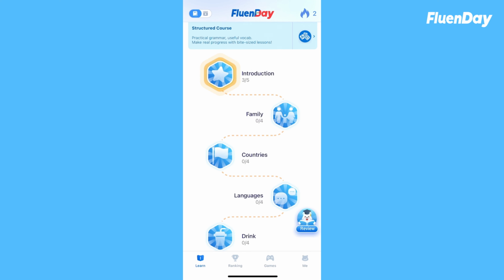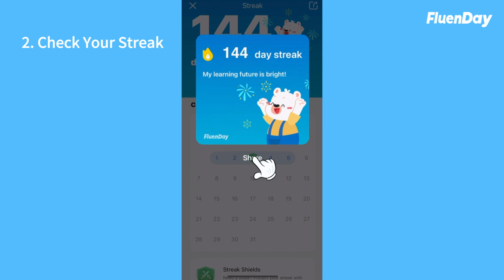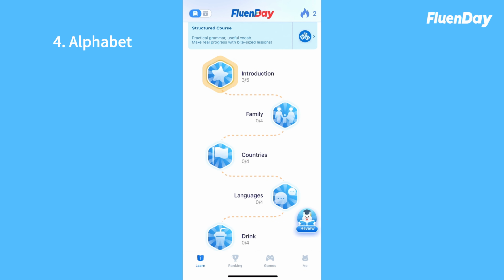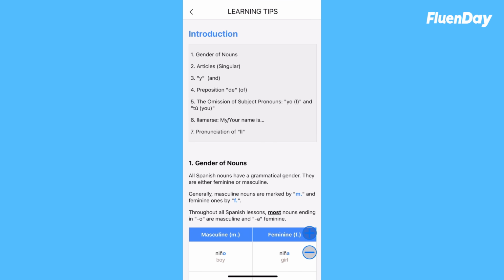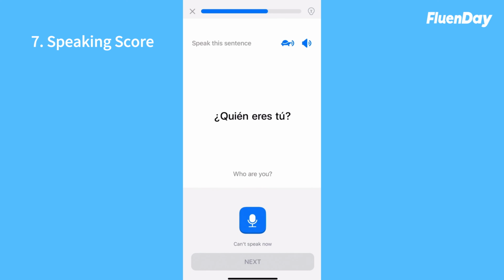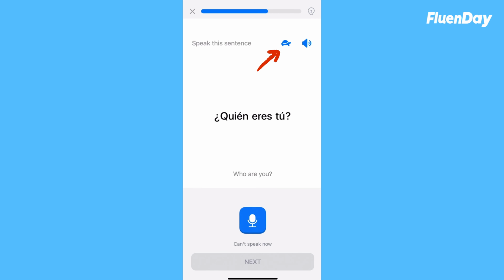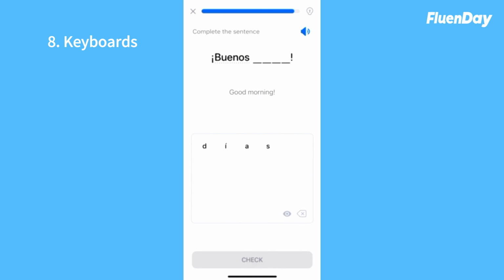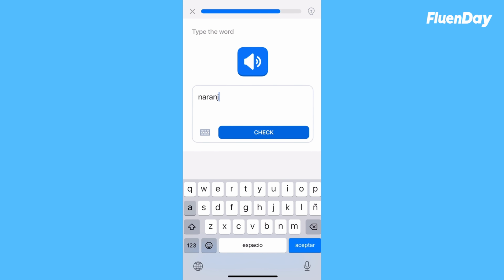How to Use the FluenDay App | Language Learning - Video 1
Welcome to the first episode of our how-to series on using FluenDay, your go-to app for learning languages the fun and effective way! 🎉

In this video, we'll guide you through the basics of getting started with FluenDay. This tutorial will help you navigate our app's features, especially for structured courses. 📱✨

In this video, you will learn:
00:00 Intro
00:19 Change Languages
00:31 Check Your Streak
00:41 Switch Learning Paths
00:50 Structured Courses - Alphabet
01:04 Structured Courses - Learning Tips
01:18 Structured Courses - Hints & Speaking Score
02:02 Structured Courses - Keyboards

Unlock FluenDay and learn Spanish, French, German, and English in a fun and personalized way!